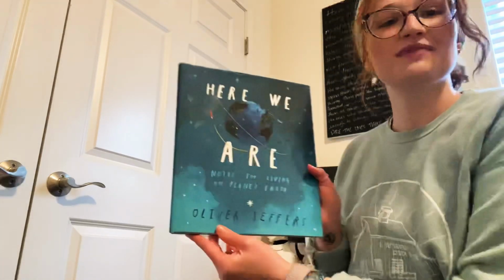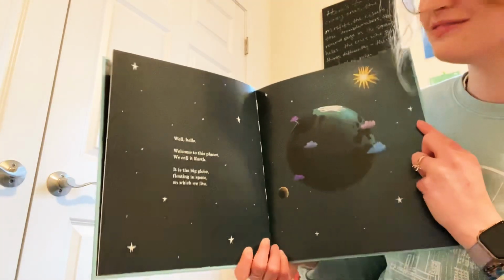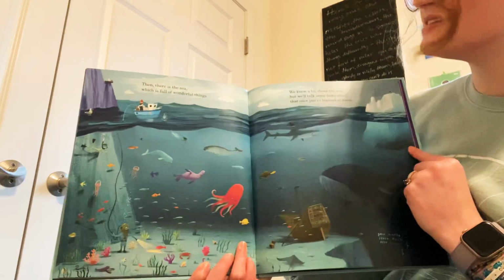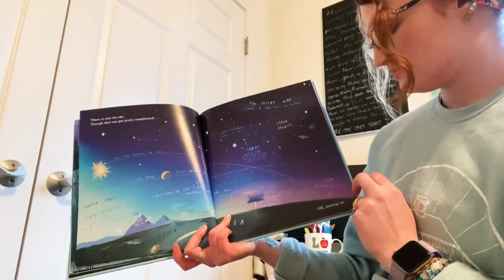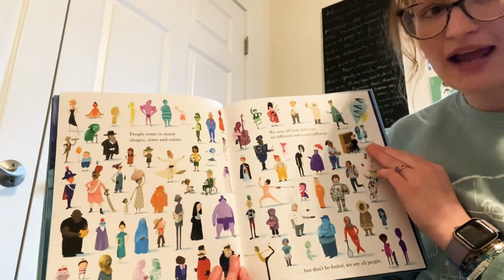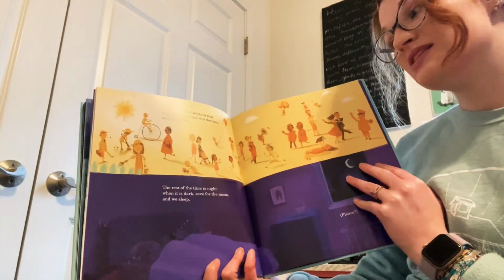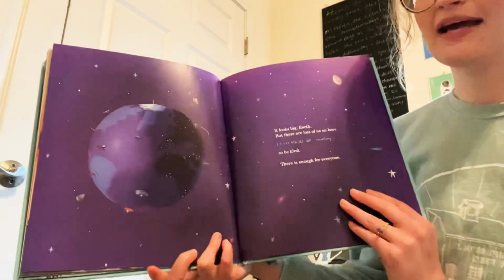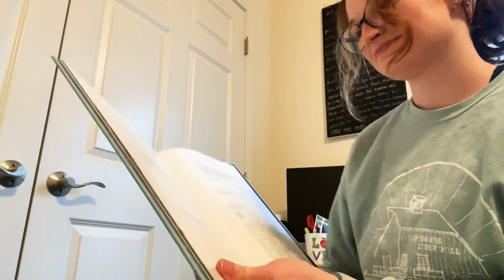Here We Are: Notes for Living on Planet Earth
Written and Illustrated By: Oliver Jeffers
Read By: Miss Yarbrough